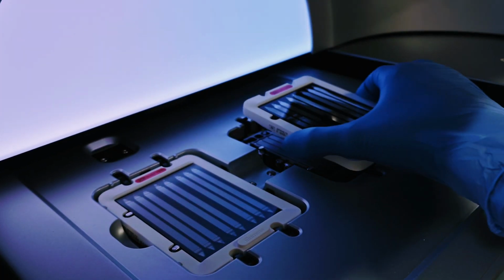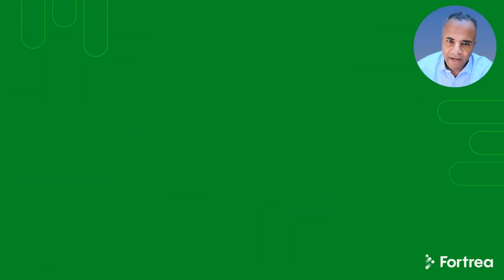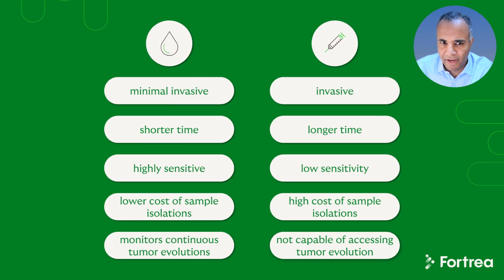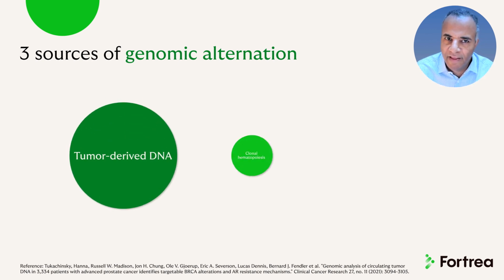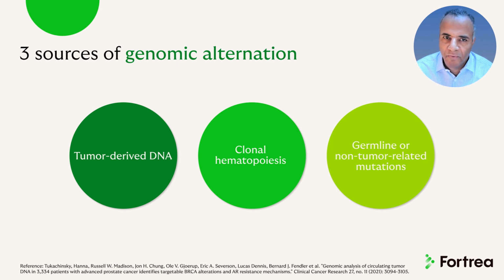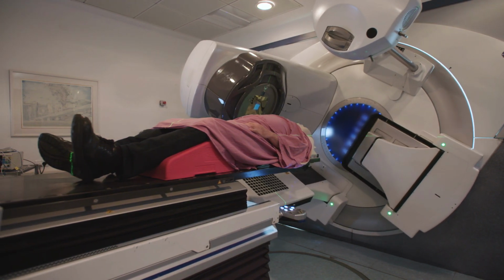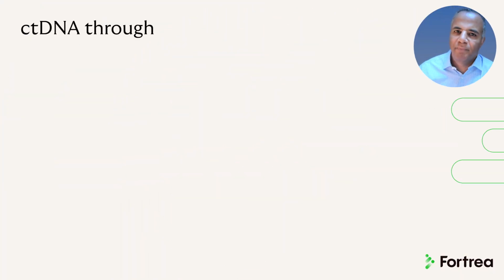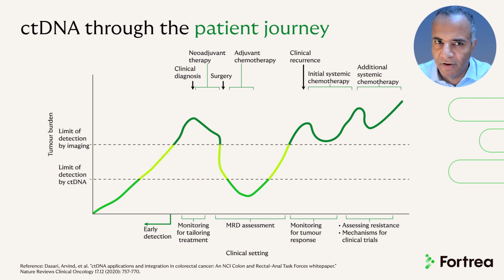Liquid biopsy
Liquid biopsies have evolved from a niche diagnostic tool to a versatile instrument in cancer care. Watch this video to learn about its applications and future of this application. Our dedicated team of experts will be happy to connect and answer your questions.